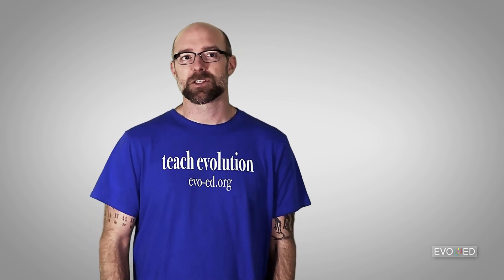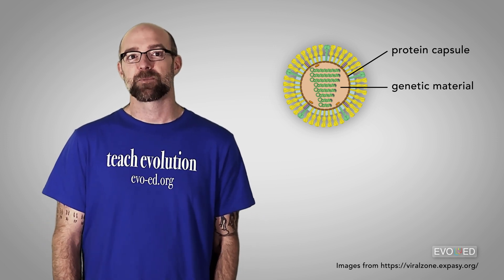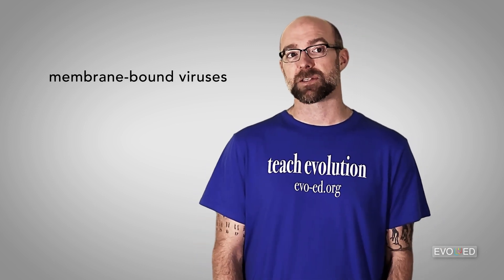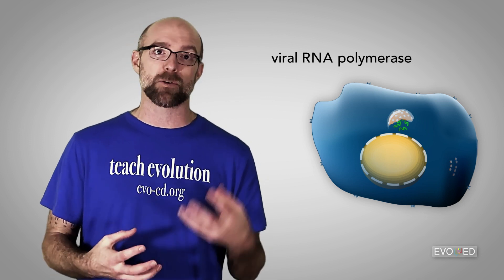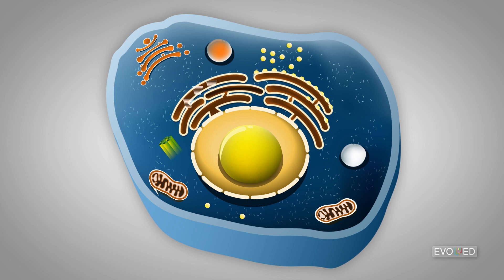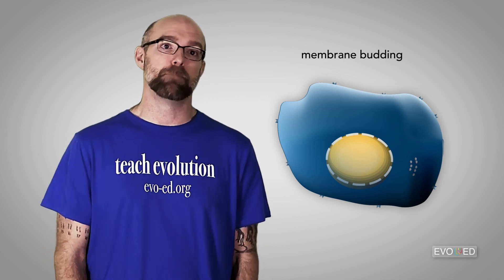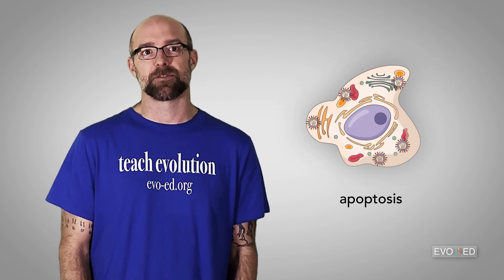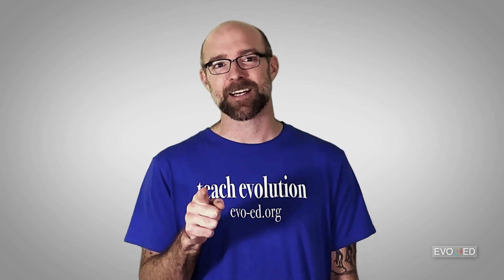Evo-Ed: COVID, Coronavirus, and the Virus Lifecycle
This is the second video in a series on viruses, focusing on the coronavirus.

What happens to the coronavirus particles after they infect your body? How do they use your cellular machinery to replicate? In this video we look at the virus lifecycle, broadly construed as (1) Viral Entry, (2) Viral Replication and (3) Viral Shedding.